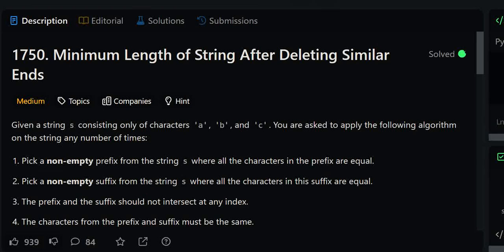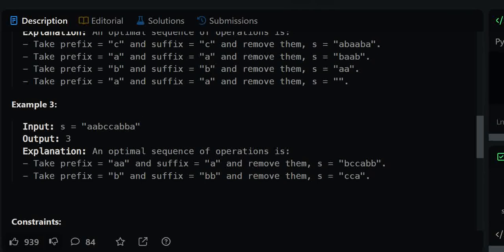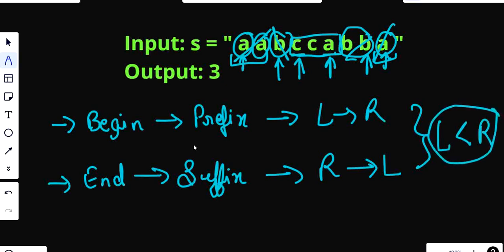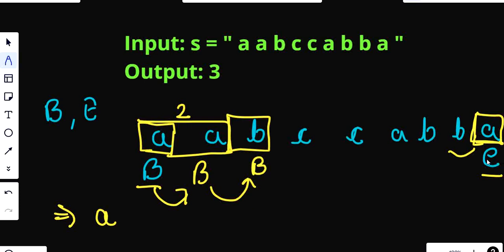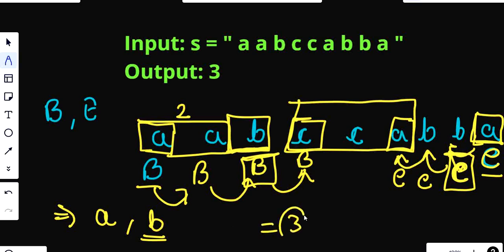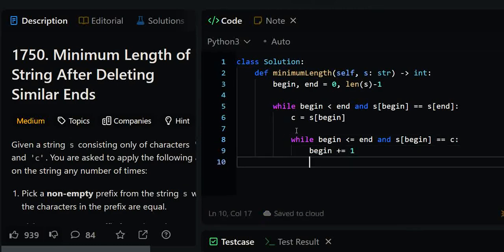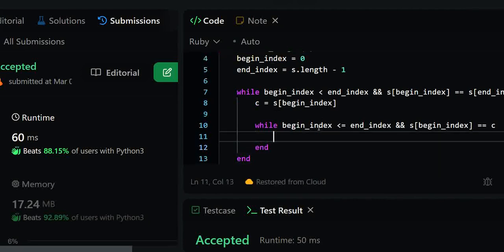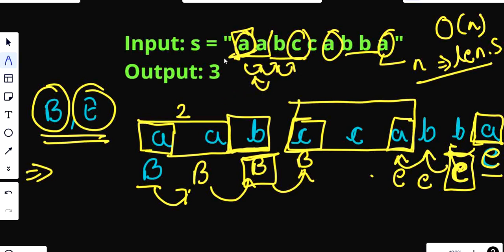Minimum Length of String After Deleting Similar Ends | LeetCode 1750 | Python | Ruby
Time Stamp ⏰⏰⏰
Drawing Explanation - 02:25
Python Code - 10:05
Ruby Code - 11:58
Time Complexity - 14:52